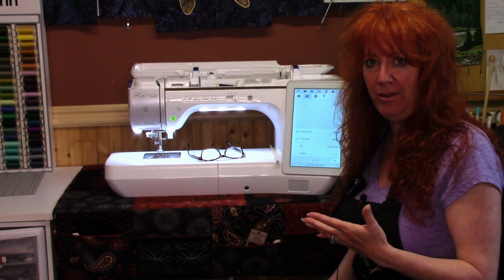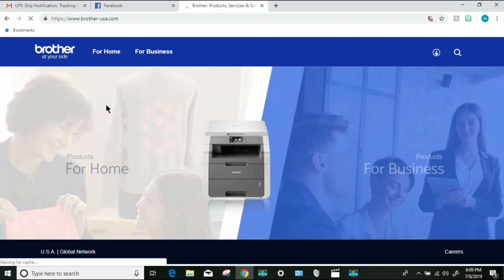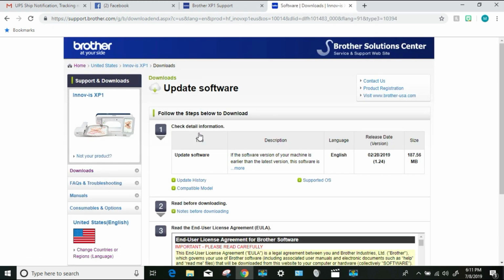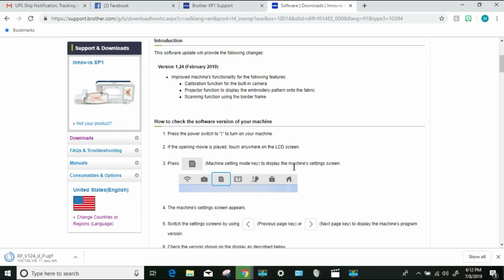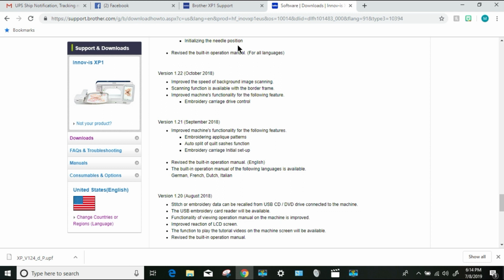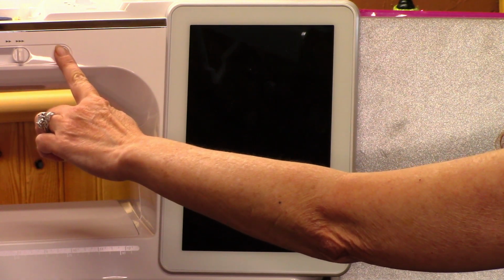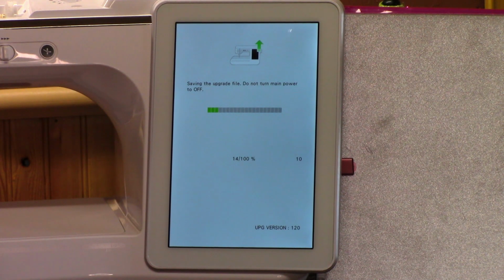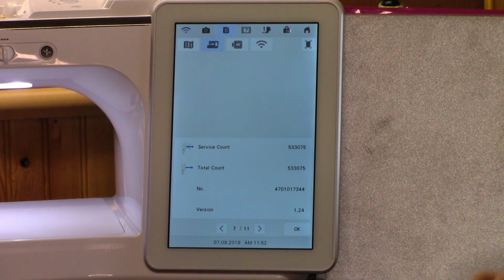How To Update Your Brother Machine